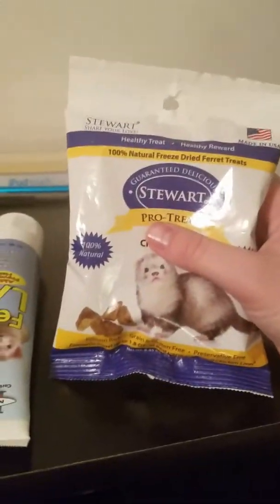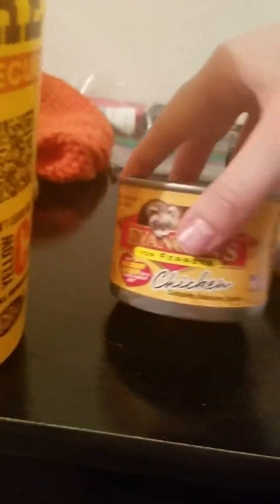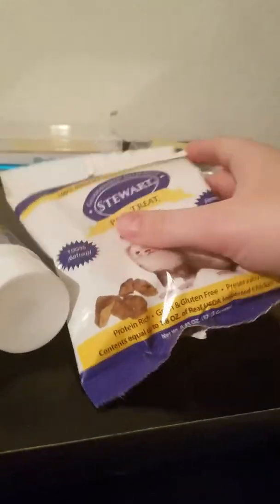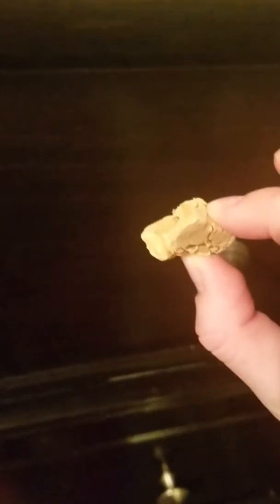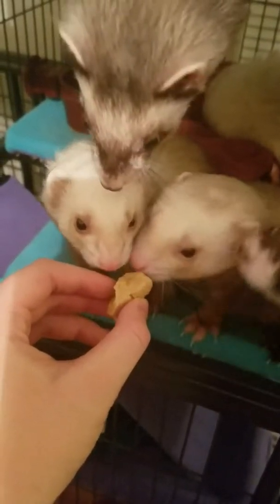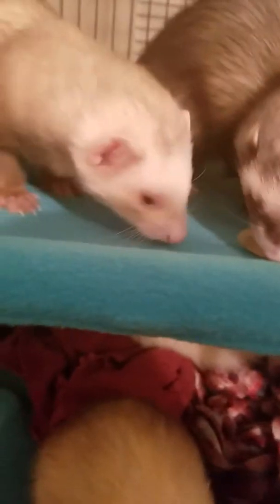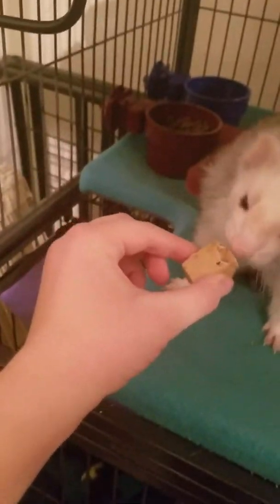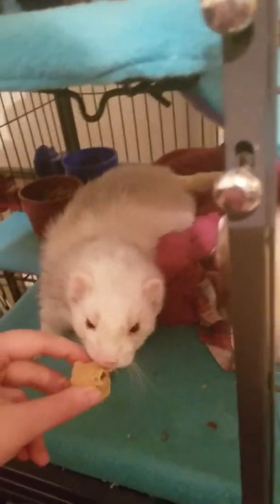Ferret treat.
Some of my ferrets liked it some didn't take a interest in it so I'm not sure if I'll be getting the same treat.